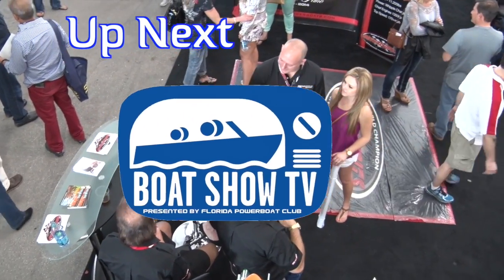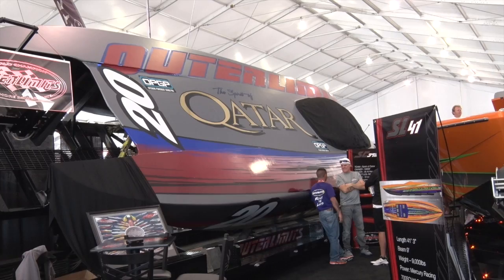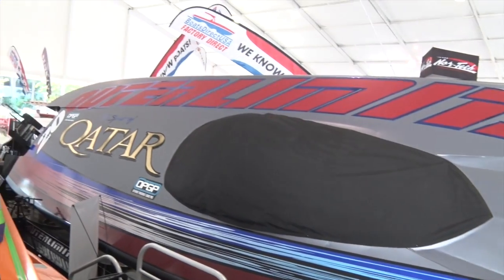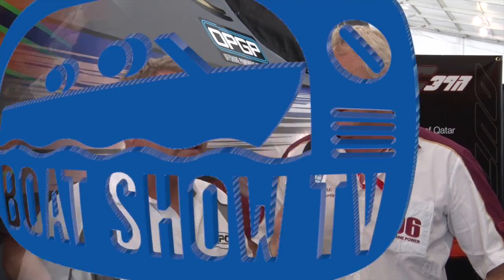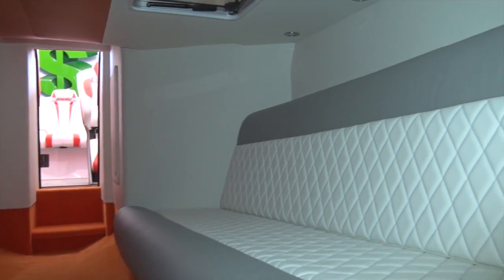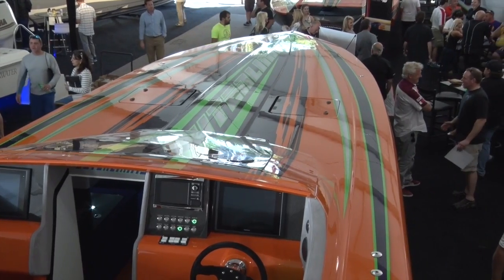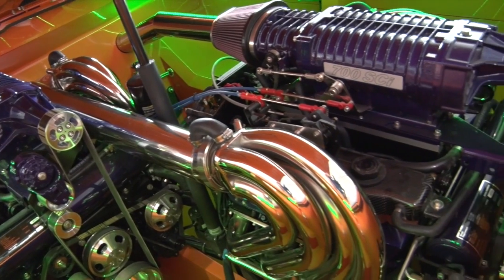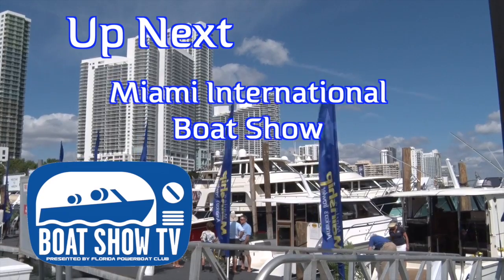Outerlimits Debuts New 170 MPH Catamaran At 2015 Miami Boat Show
S2E2_3 - Appearing on Boat Show TV, from Mystic Powerboats, Steve Curtis & Paul Fiore speaks with Stu Jones, talking about the new cats and vees. Debuting new SL50’, lower profile with Mercury 1350’s nearing 145 mph.